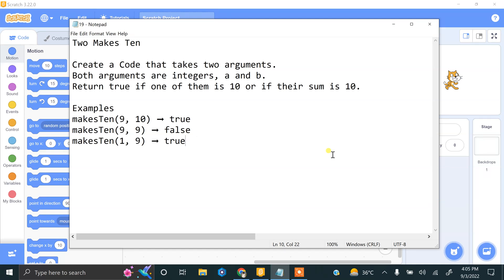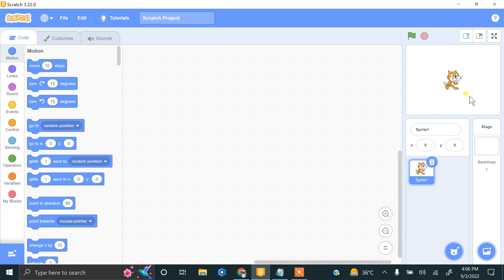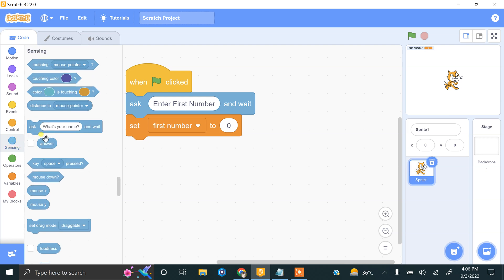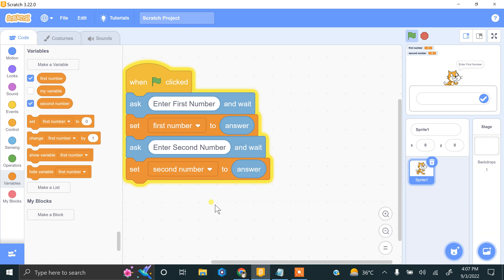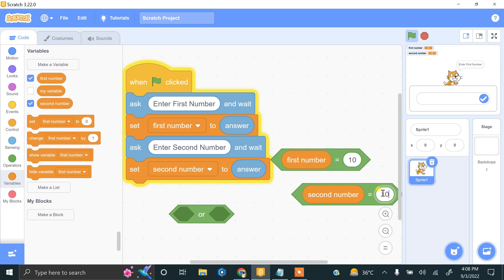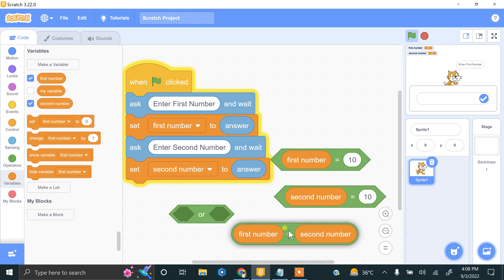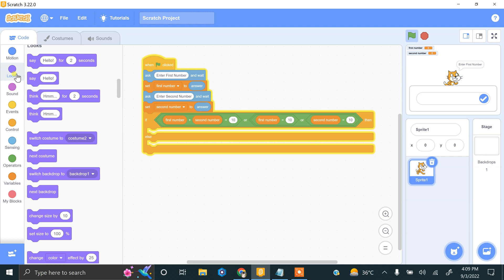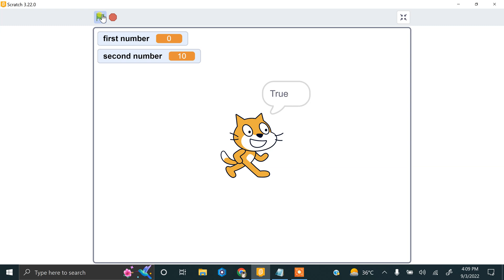12# Two Makes Ten | Scratch Coding Practices & challenging Tasks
Write a Program that takes two arguments. Both arguments are integers, a and b. Return true if one of them is 10 or if their sum is 10.

Examples
makesTen(9, 10) ➞ true
makesTen(9, 9) ➞ false
makesTen(1, 9) ➞ true